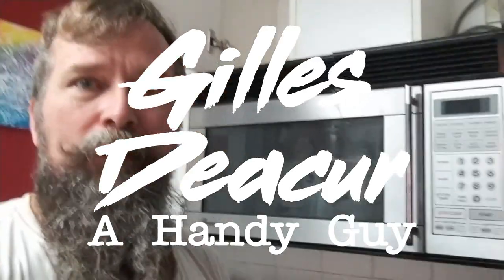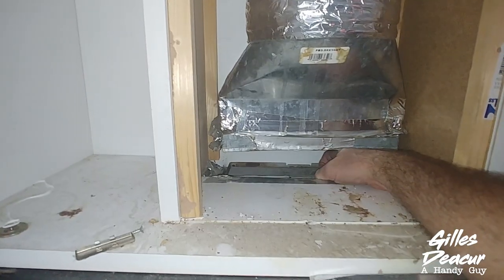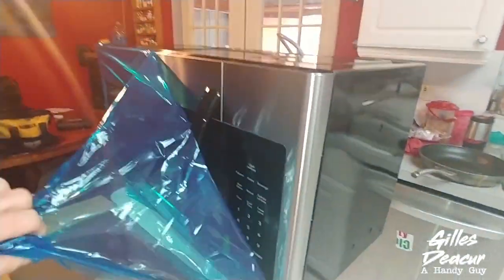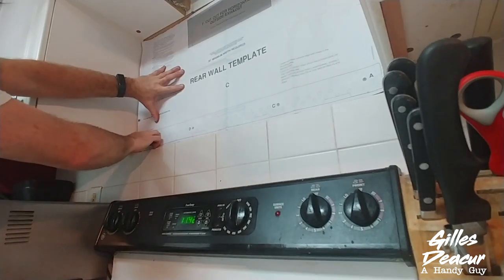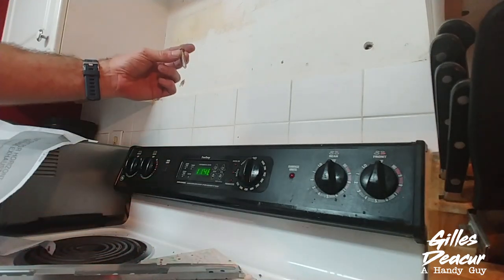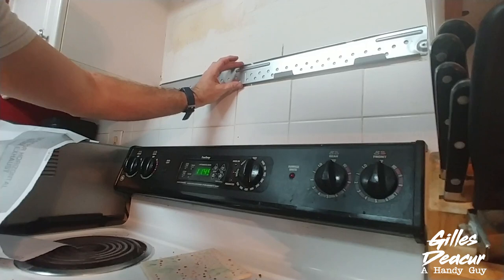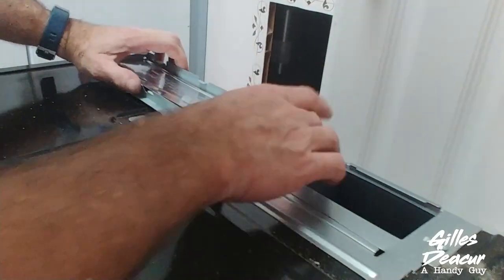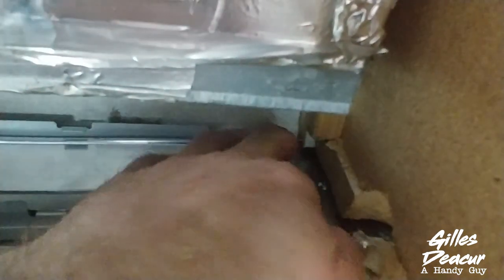How To Remove and Replace an Over-The-Range Microwave - Frigidaire FFMV1645TH Unboxing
Check out the closed captions! (I realize the sound's not the best.)

I replaced my old over-the-range microwave with a new Frigidaire microwave. There were a few hiccups during installation, but I was able to
overcome them and get this installed.

I also get to unbox the Frigidaire FFMV1645TH 1.6 cubic foot 30 inch microwave, stainless steel model.

Frigidaire microwave*

My tools*:
Dewalt hammer drill
Dewalt impact driver
Dewalt reciprocating saw
Dewalt 20 volt 6.0Ah battery

My camera equipment in this video (I have since upgraded)*:
Camera / phone

1) Like this video.